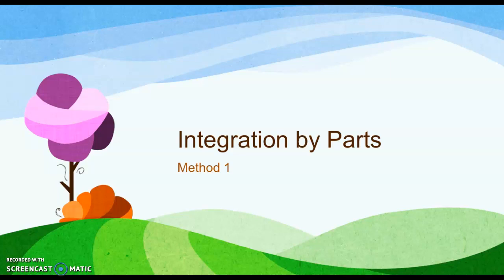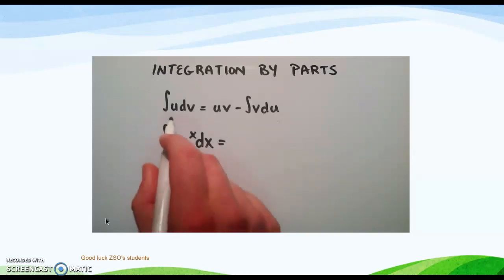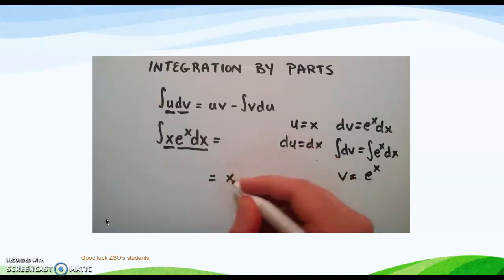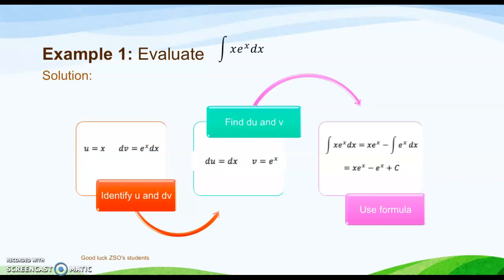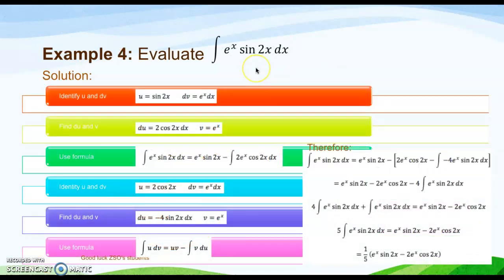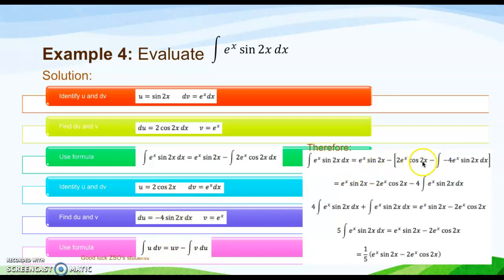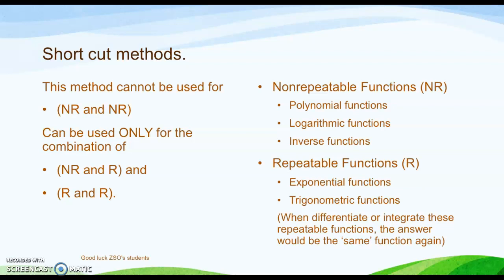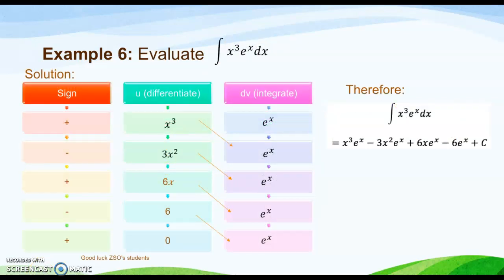Chapter 1: Integration Techniques (Integration by Parts)